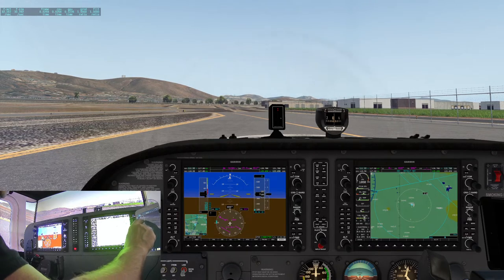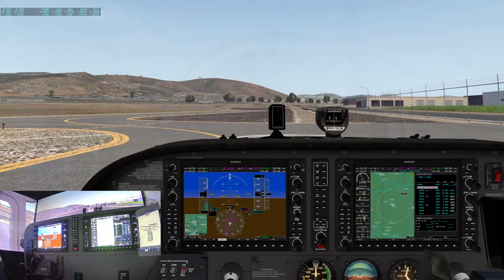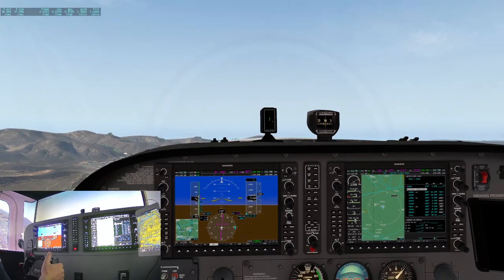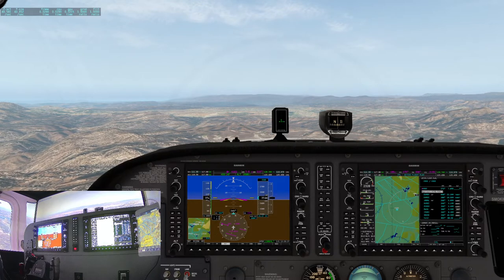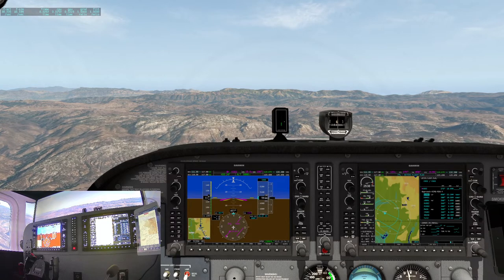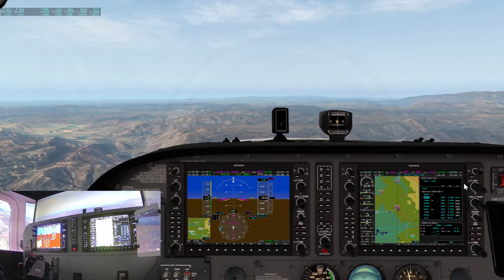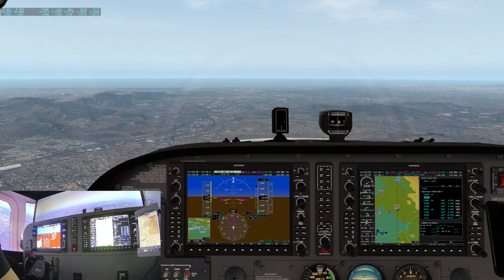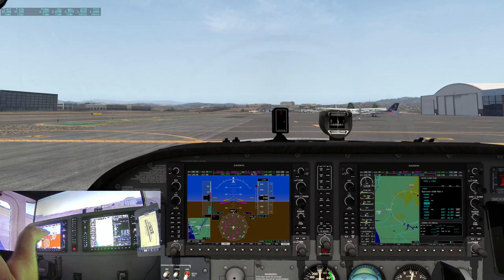Demonstration of the almost complete sim! RNAV-Y 24 in to Palomar airport (KCRQ) on PilotEdge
X-Plane 11
Ortho4XP photoreal scenery
AirFoilLabs 172NG G1000
Realsimgear G1000s and Audio Panel
Brunner Force-Feedback yoke
3 55" HDTVs for a total view area of 242 degrees
DIY switch and ignition panels
PilotEdge Air Traffic Control